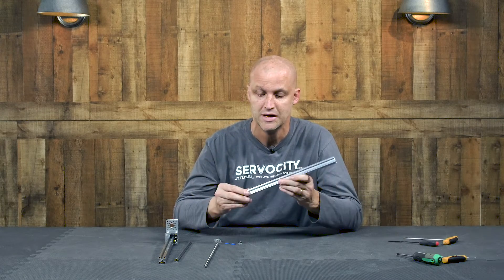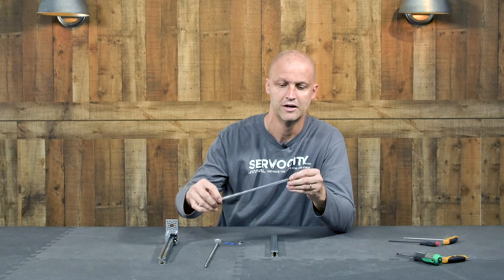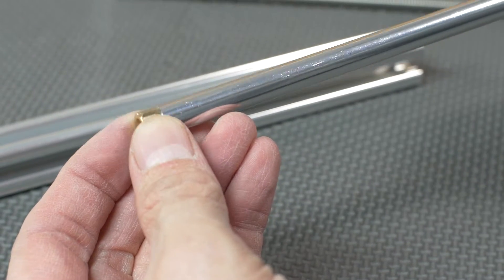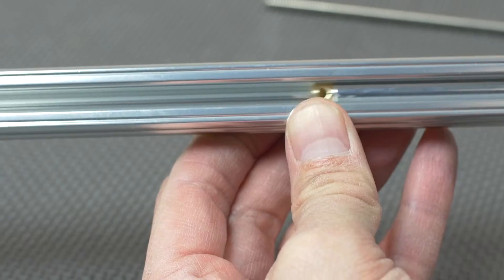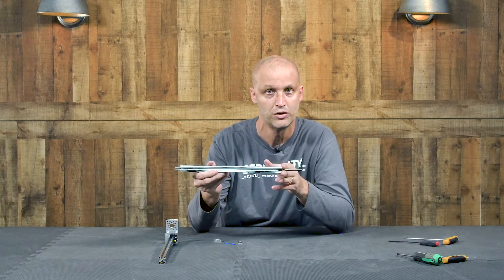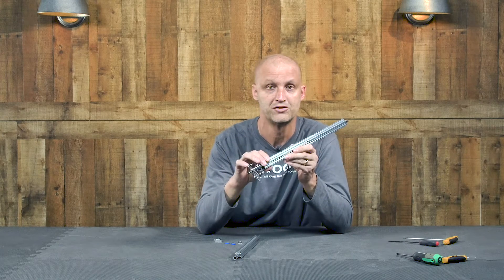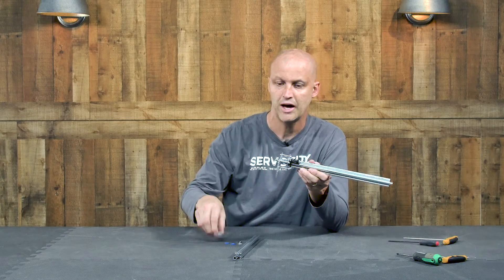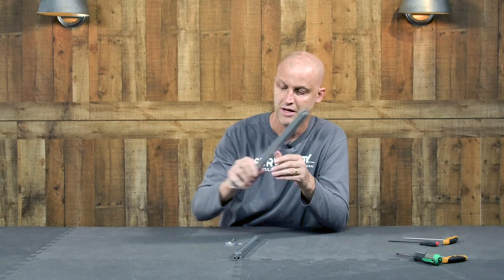ServoCity Products: NEW Open X-Rail, Tube and Nuts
Now you can build your own Linear Actuator using X-Rail and supporting tube and nuts!